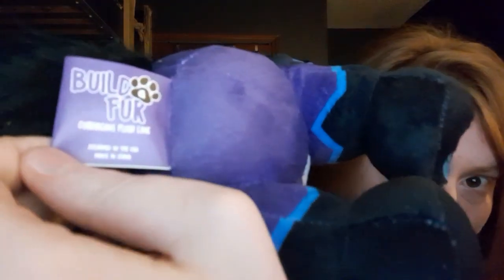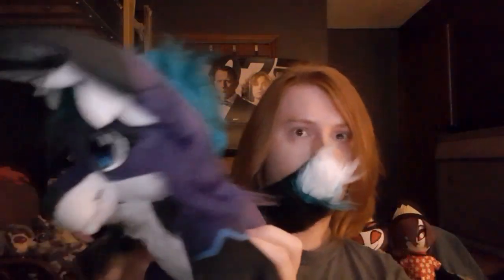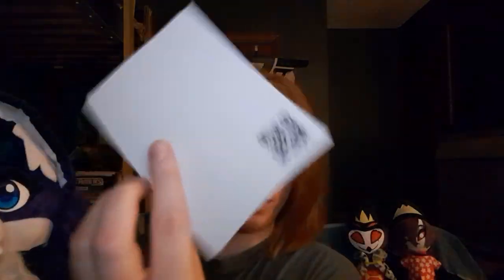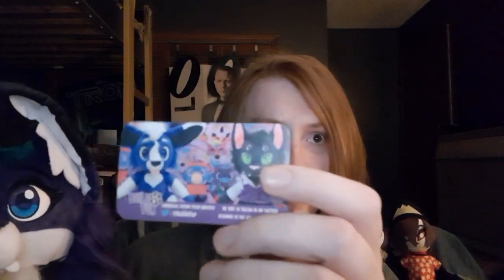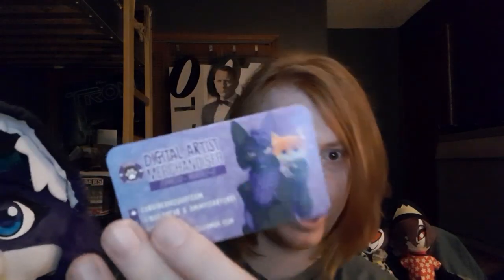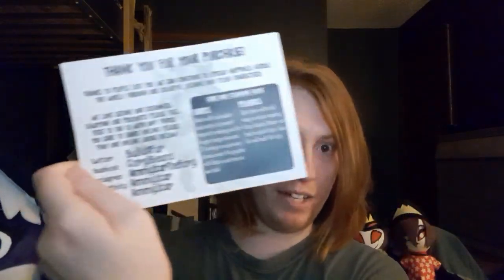Ammy Star Plush Review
It’s been 6 months since the last time I did a plush review, and here’s my review of the Ammy Star plush.

Edit: it wasn’t until after I uploaded this review when I found out that Ammy Star is nonbinary. Sorry about the mixup 😐